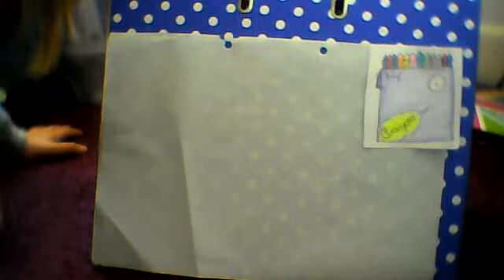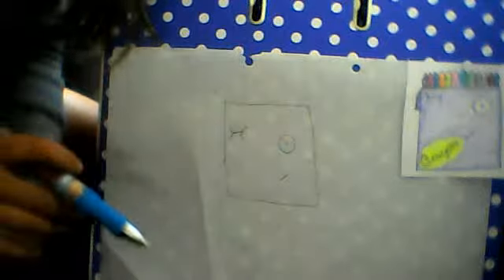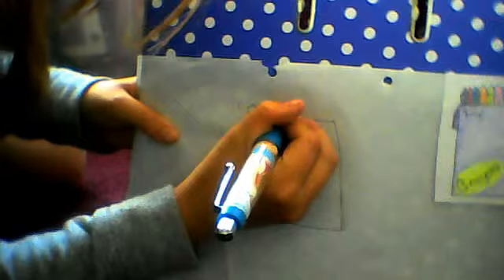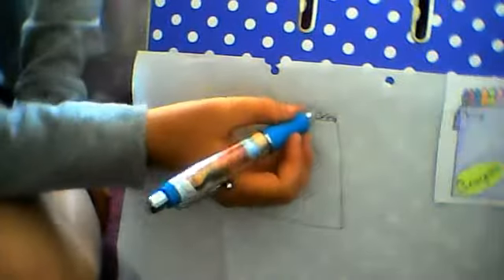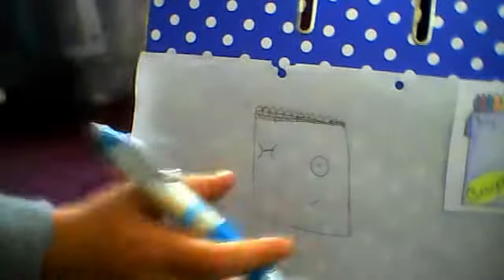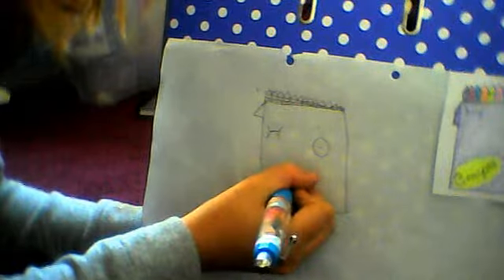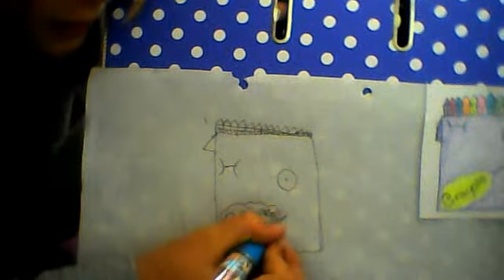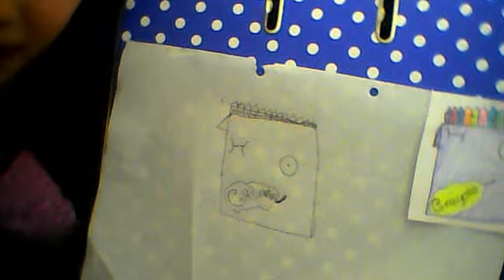Live To Draw - Crayons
By Lauren enjoy